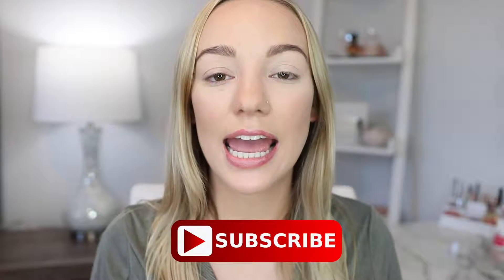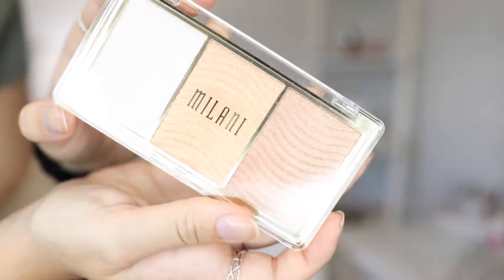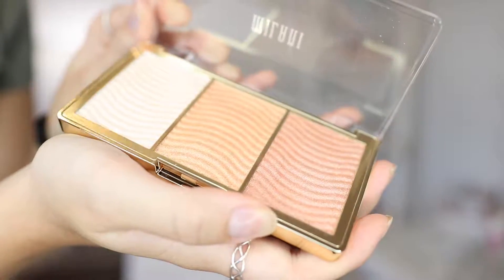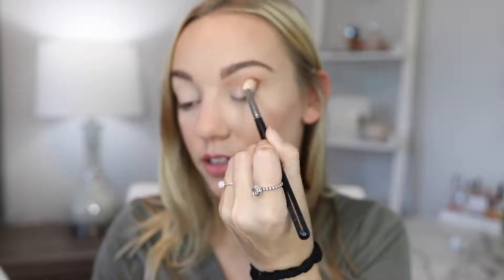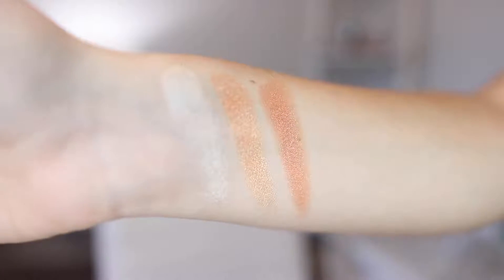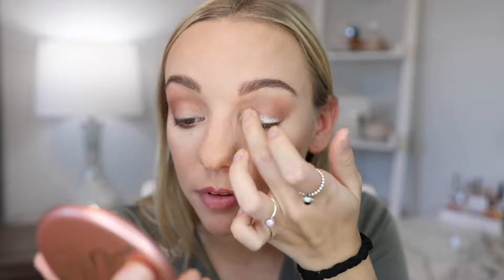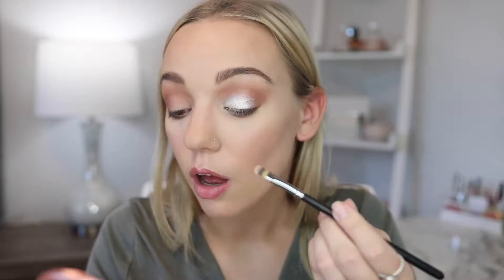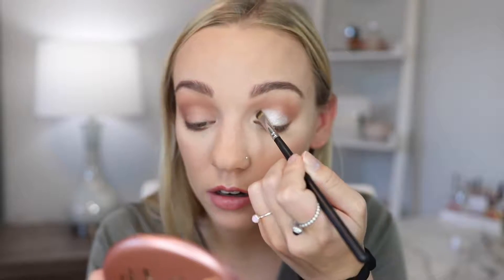$13 MILANI HIGHLIGHTER?! | Affordable Friday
Hi guys, today is my first Affordable Friday video! This is a new series I am starting on my channel- every Friday I will be posting a new video testing/reviewing/wearing an affordable makeup product! Today I am testing out the Milani Stellar Lights Highlighting Palette

• Milani Stellar Lights Highlighter Palette